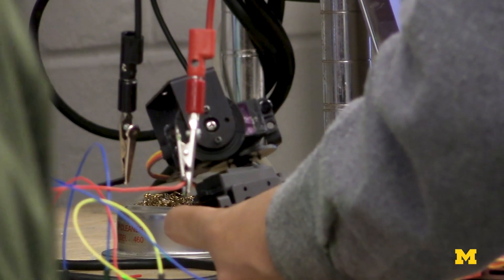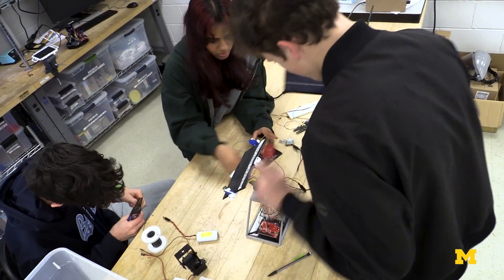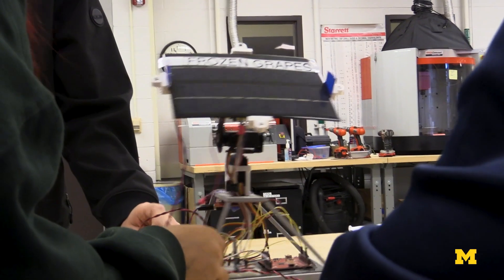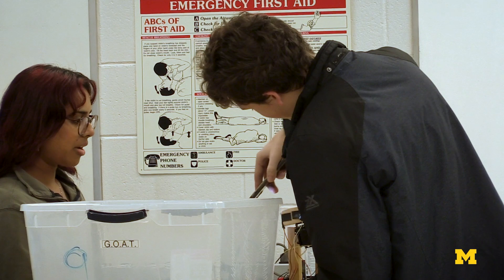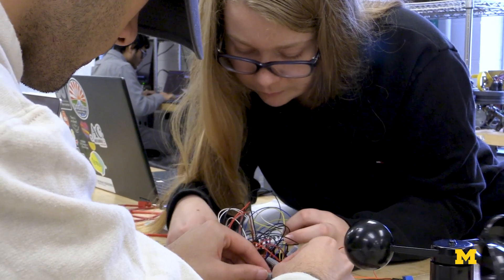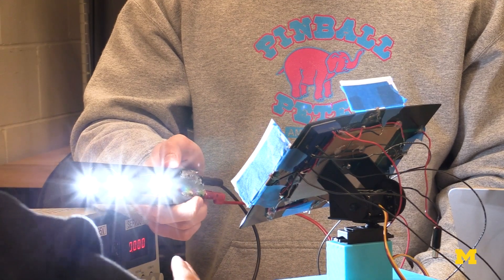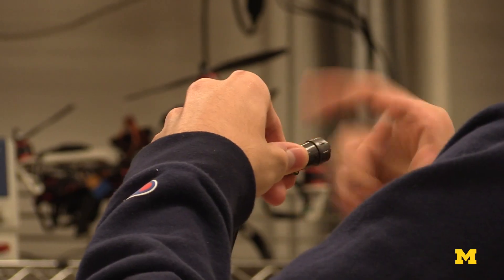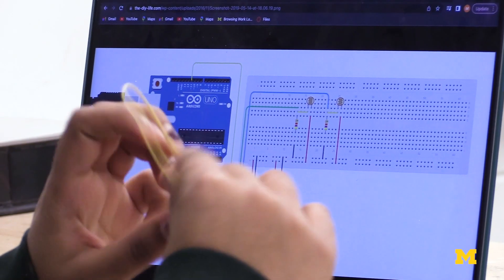ENGR 100 Section 420 – Solar Energy and Self-Powered Wireless Systems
In this section of ENGR 100, students will learn about solar energy collection and storage, and more generally, about electrical circuits, micro-controllers, wireless technology, and energy/power. The first half of the class will teach concepts in each of these areas, where electrical systems provide information collection, processing, and networking for all engineering fields. Laboratory sessions incorporate hands-on experiments to work with electrical circuits, solar cells, energy storage, micro-controllers, and wireless technology. In the second part of the class, students will work in teams to design, build, and test a wirelessly networked product that is self-powered by solar cells. The specific emphasis or challenge for the design project will change according to semester of offering.

Engineering 100 is the start of a University of Michigan engineer's journey. Students take part in a real-world project that utilizes the fundamentals of their section's topic. From microprocessors to rockets to food, there are several mediums for students to pick from; all cover the same fundamentals (employ the engineer design process, communicate effectively as an engineer, collaborate in diverse teams, understand and practice professional engineering values).